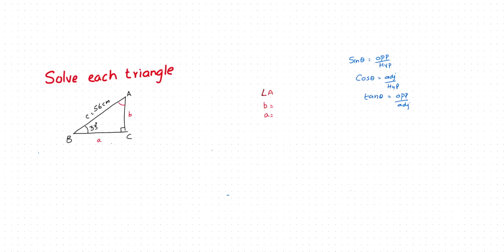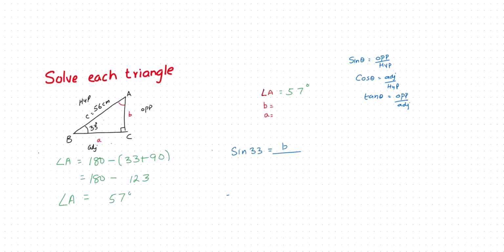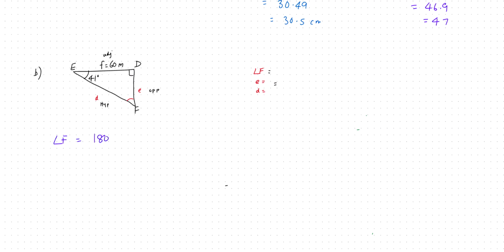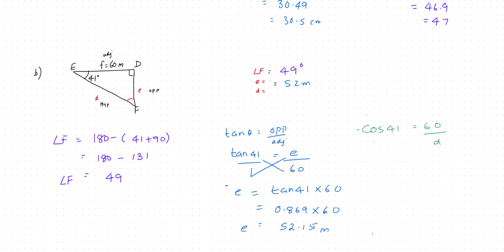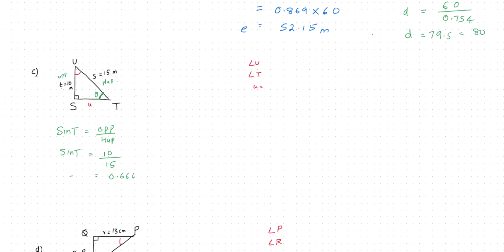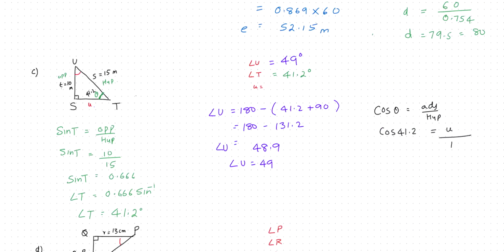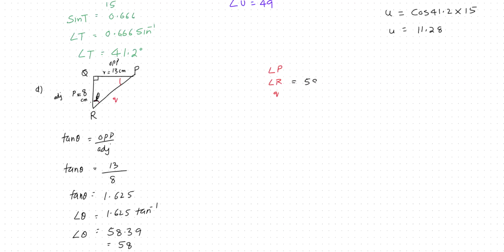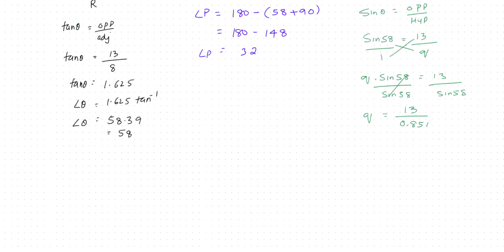Solving Right Triangle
Learn how to solve Right triangle using sin cos and ten ratios
Topic covered
identify hypotenuse, opposite and adjacent sides
Applying sine, cosine and tangent ratios
Finding missing sides and angles
Worldwide Tutoring